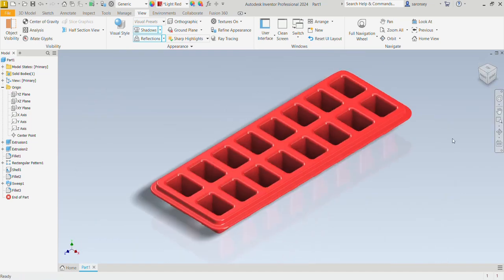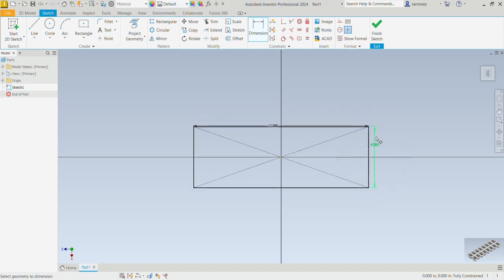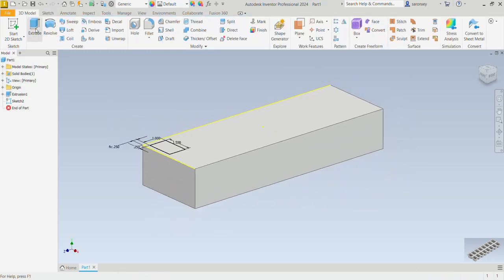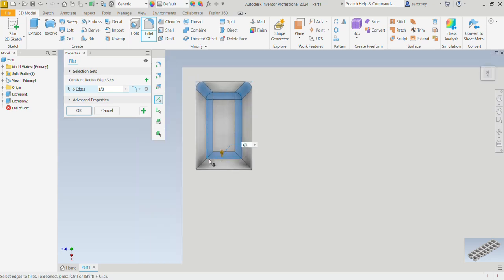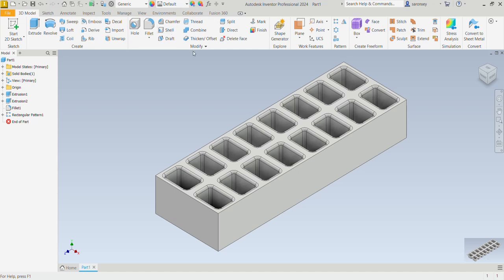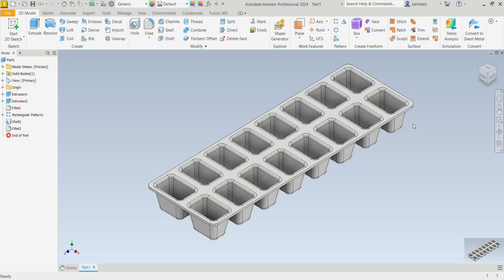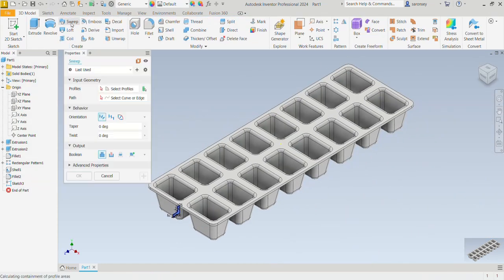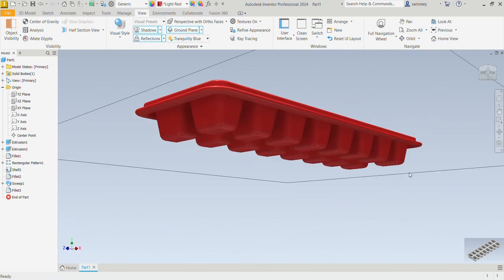CAD tutorial for beginners: Cad exercise for beginners: modeling and ice tray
In this tutorial, I'll walk you through the process of modeling a realistic ice tray using Autodesk Inventor! Whether you're a beginner or looking to enhance your CAD skills, this video covers essential techniques and key commands that will elevate your modeling game.

🔑 Key Commands Covered:

Sweep Command: Learn how to create complex shapes by sweeping profiles along a path.
Shell Command: Discover how to hollow out your model for a more realistic design.
Pattern Command: Master the art of replicating features to create the perfect ice tray design.
Join me as we explore these powerful tools, and by the end of this video, you'll have a complete ice tray model ready for your next project.